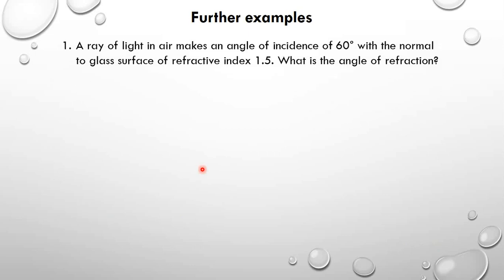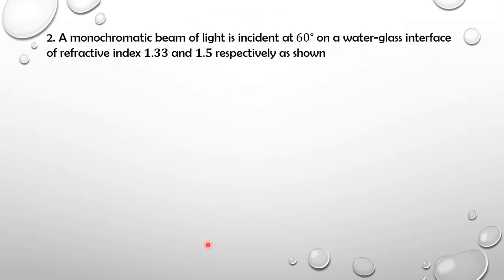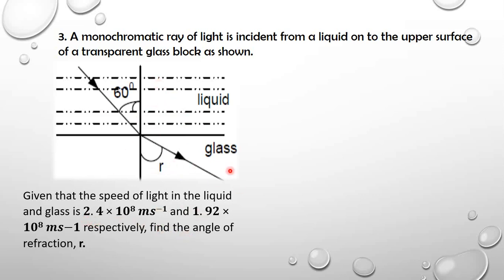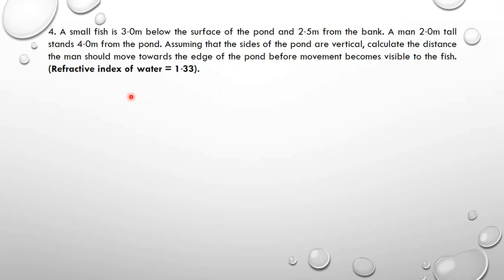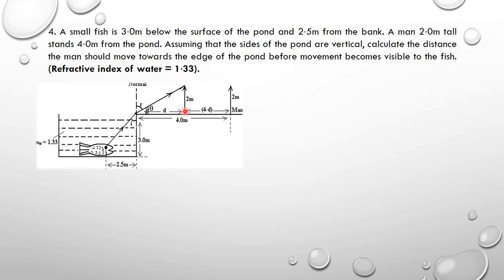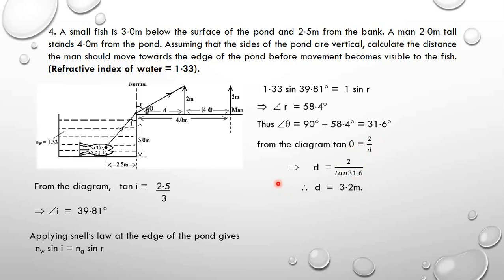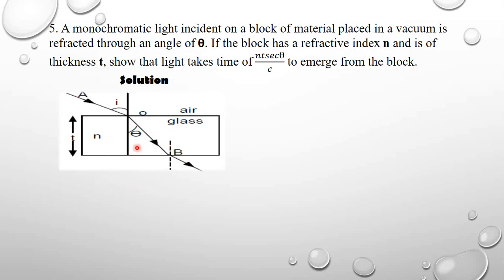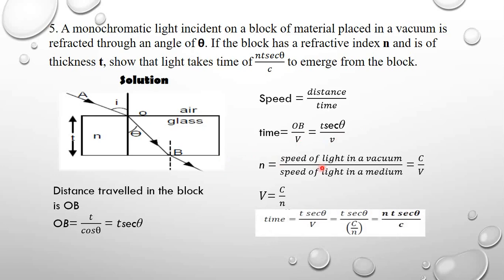Optics 1 Lesson 12: Refraction Calculations using Snell's law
In this video we shall calculate refractive index, angle of incidence and angle of refraction using Snell's law.